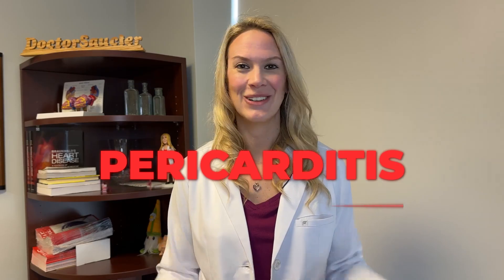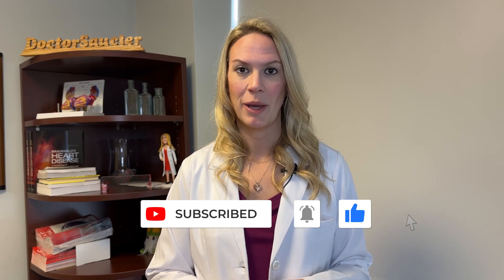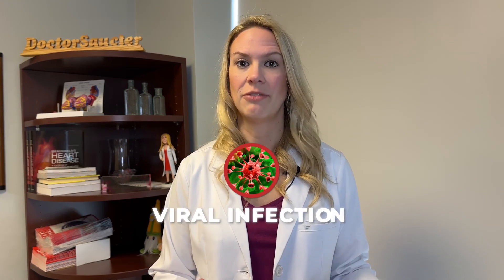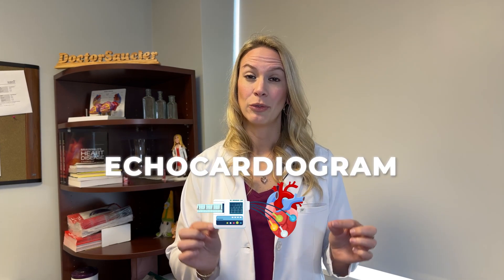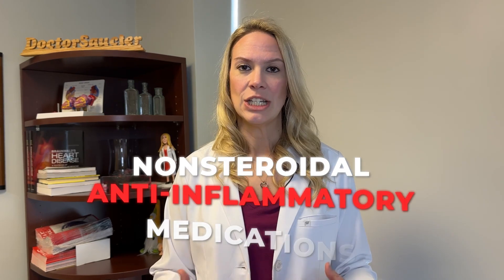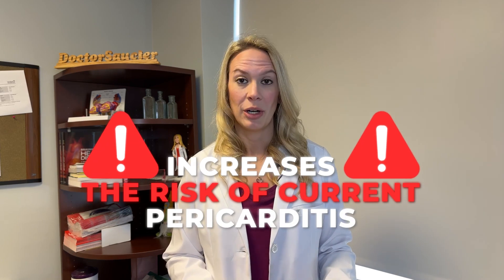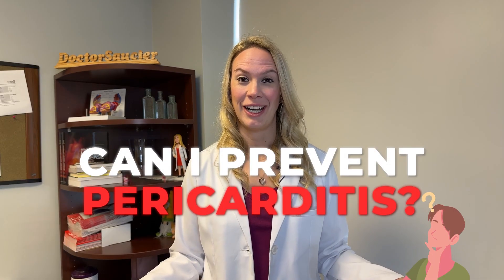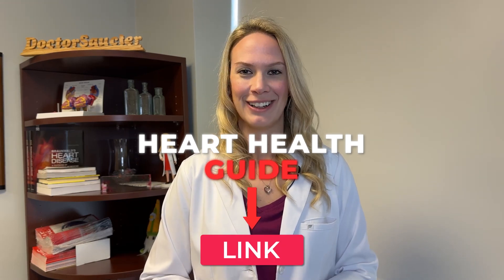I Have Pericarditis! Now What? Cardiologist Explains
In this video, we delve into the topic of pericarditis, an inflammation of the pericardium, the protective sac surrounding the heart. We'll explain the causes, symptoms, and treatment options for this condition, offering a comprehensive guide for patients and caregivers alike. Learn about the signs to watch for, the importance of early diagnosis, and the steps you can take to manage and recover from pericarditis. Whether you're experiencing symptoms or simply want to understand more about heart health, this video provides the essential information you need. Join us to uncover the key aspects of pericarditis and how to navigate this condition effectively.

Your ideas matter! I love connecting with you in the comments, and your suggestions inspire new videos. Want to see me cover a specific topic or react to something? Many of my best videos come directly from you – let's keep the conversation going!
-Dr. Stephanie Saucier MD

 * Select photos/videos provided by AHA and Stock Photo Providers *